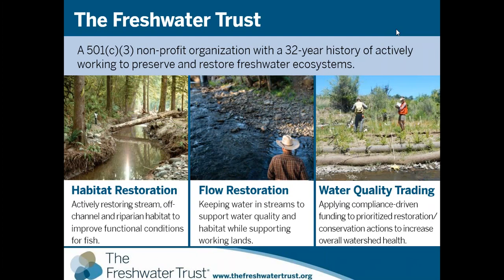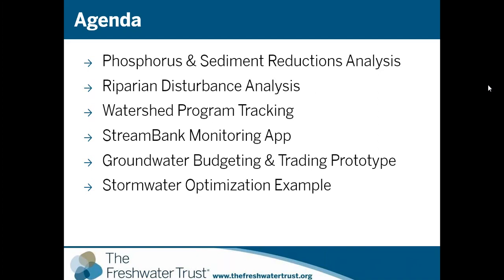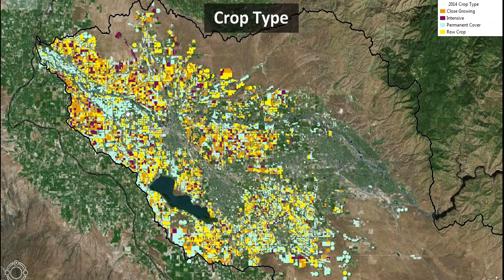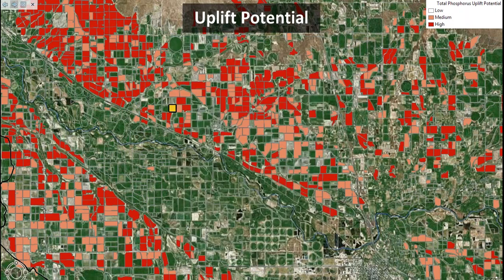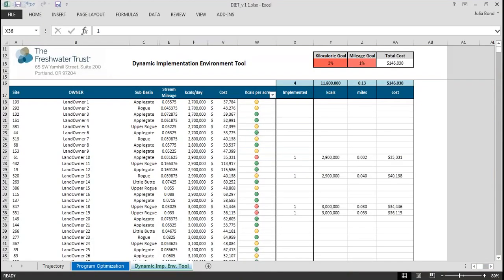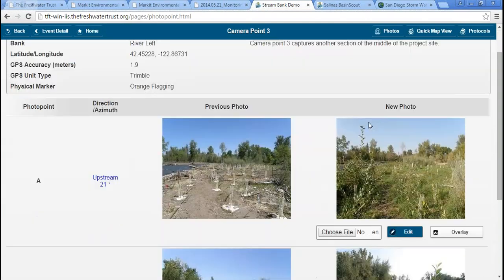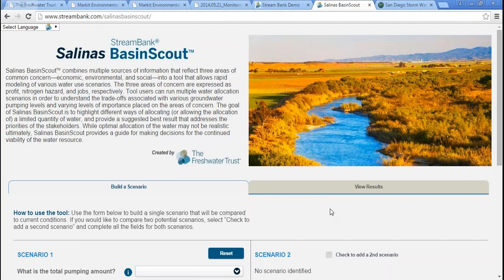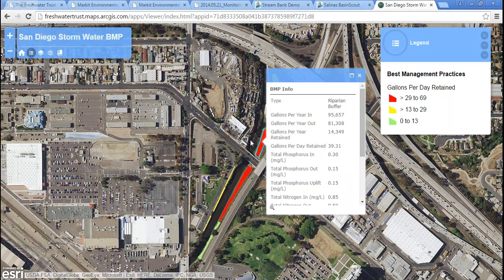Tools to Measure Environmental Benefits of Watershed Restoration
WEBINAR: The Freshwater Trust uses tools to measure and track environmental benefits from various watershed conservation and restoration projects. The StreamBank ‘BasinScout’ suite of tools are used to coarsely survey large landscapes and watersheds to estimate the potential for different types of environmental benefits and to prioritize restoration actions.